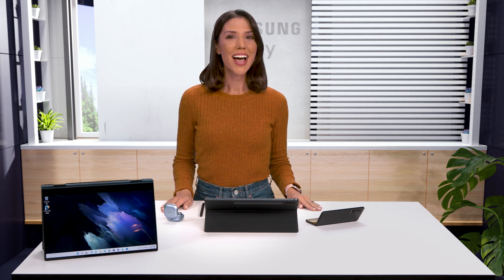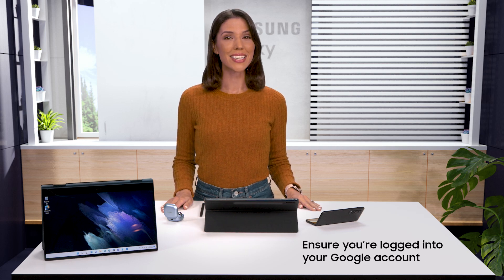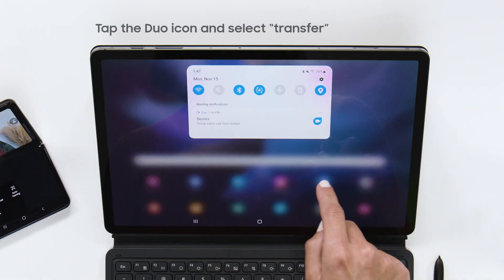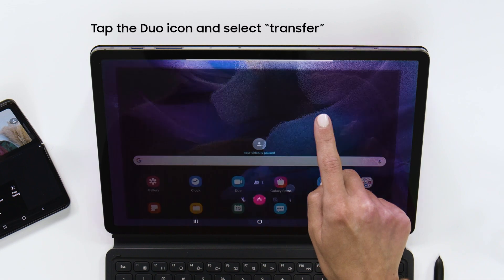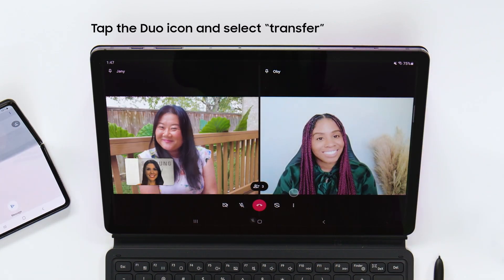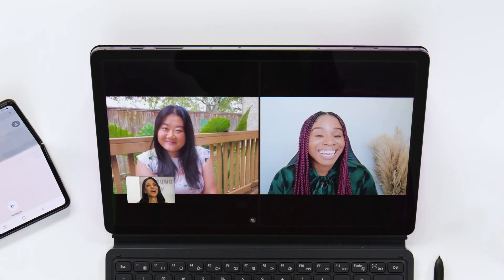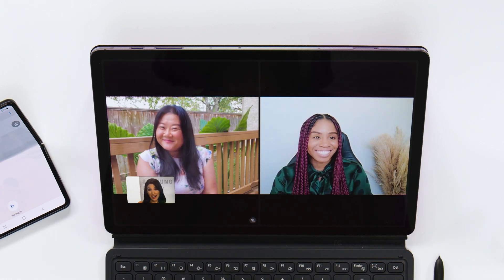How to enable Google Duo video calls across devices | Samsung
Stay in touch with friends and family using Google Duo, the highest quality video calling app available. Follow our guide to learn how to enable video calls across all your Galaxy devices.